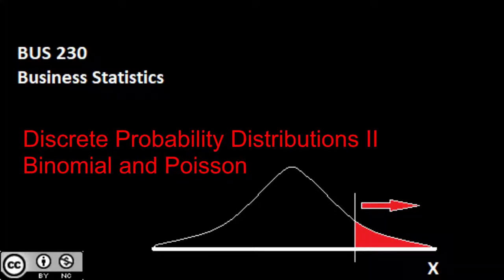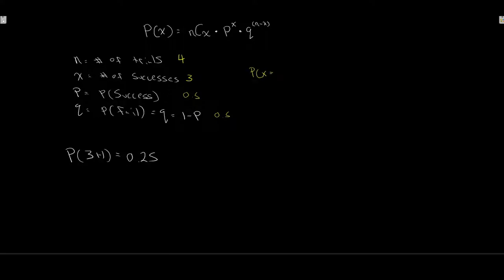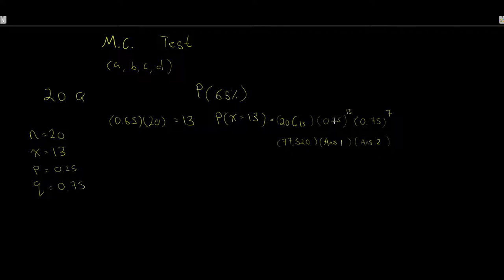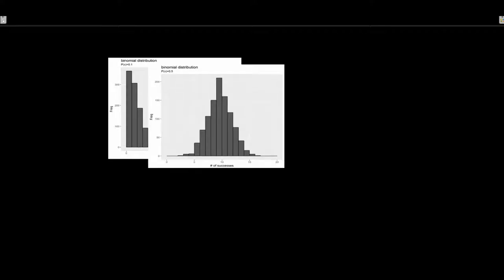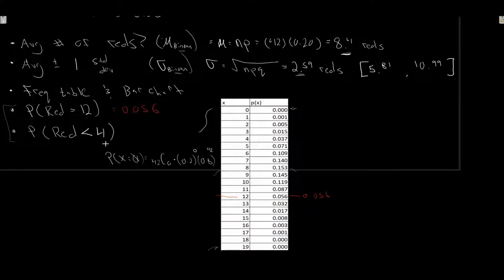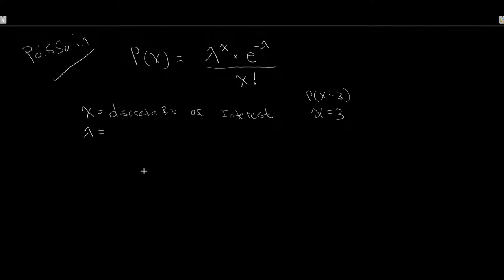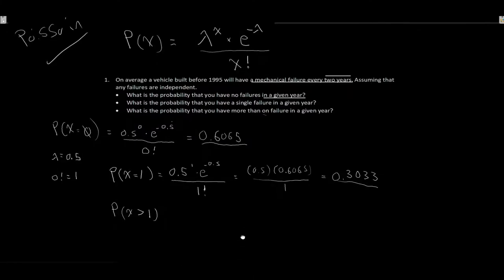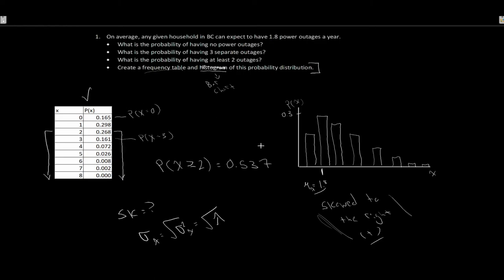Discrete Probability distribution II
Note on an error in the video: At 21:00 when calculating the binomial for P(x=12) and P(x=13) I omitted a zero (reported 0.007 when it should be 0.0007, similarily, reported 0.001 when it should be 0.0001).